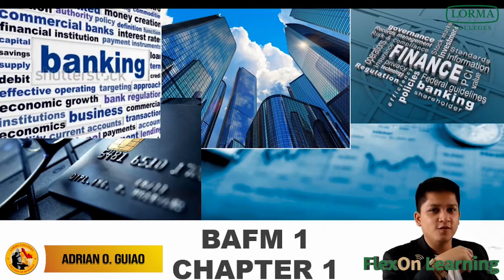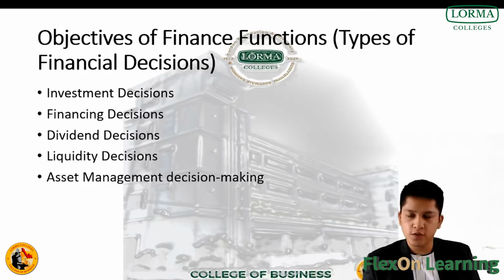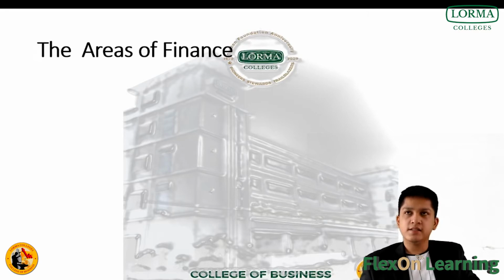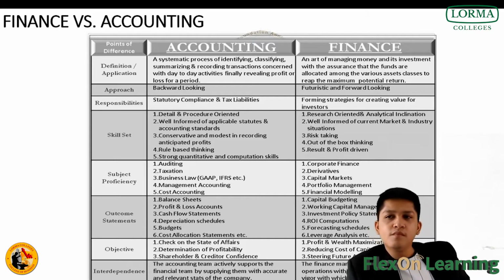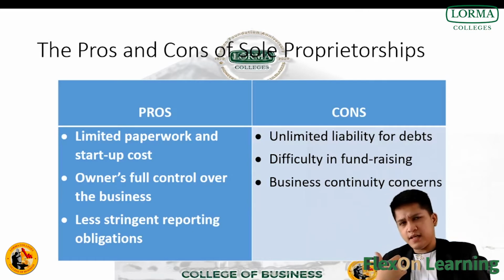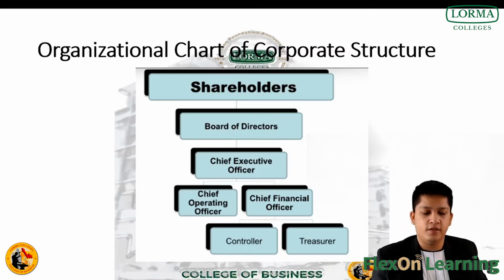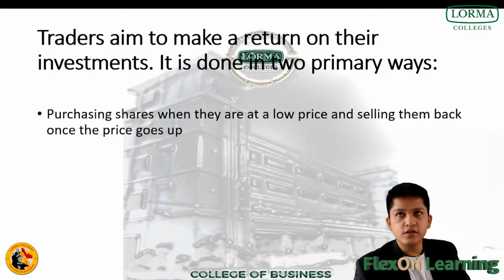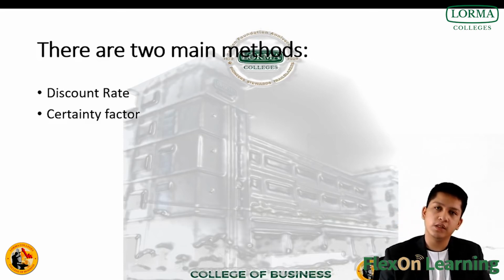Financial Management (BAFM1) Chapter 1 - Adrian O. Gauio